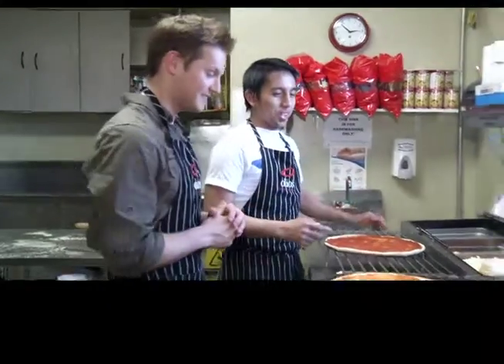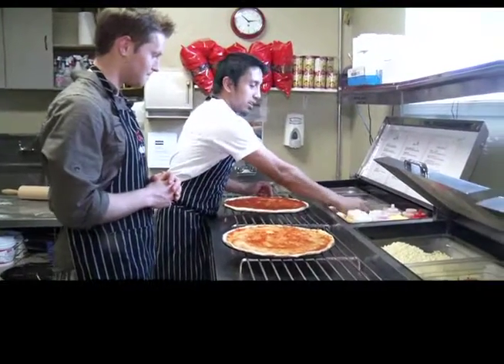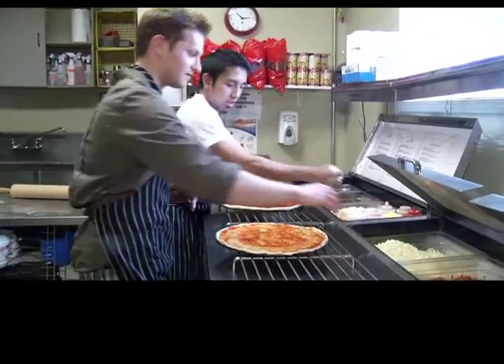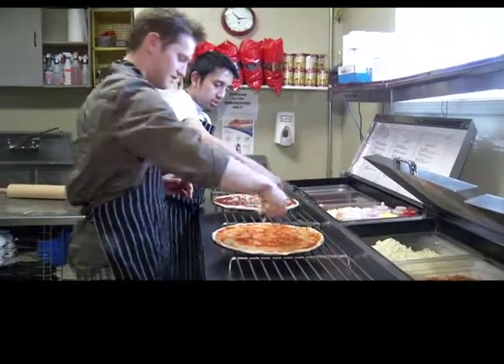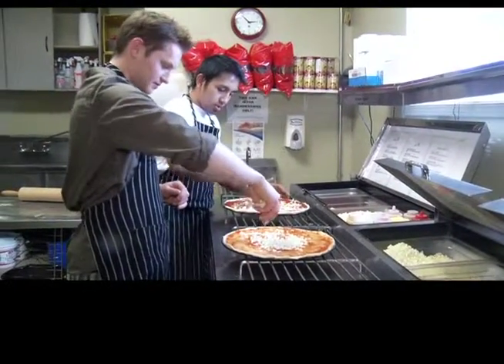PC goep32 hostthrow3